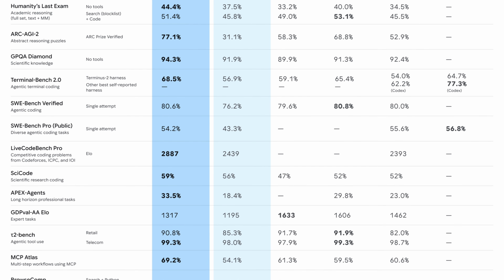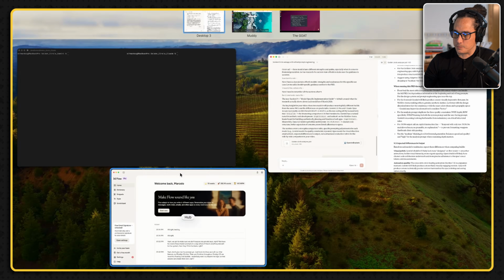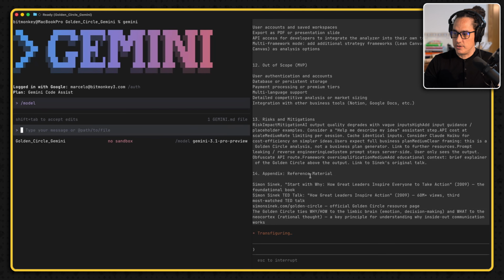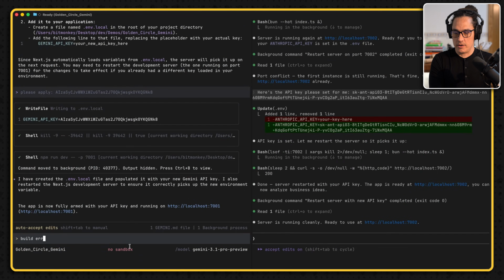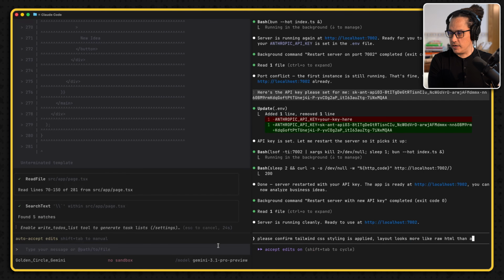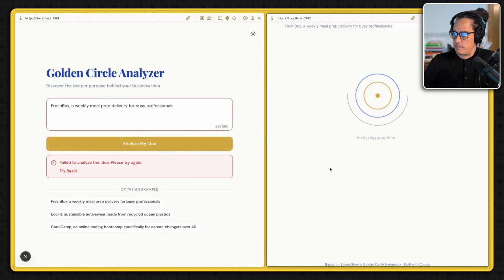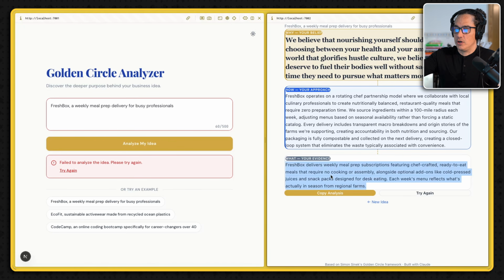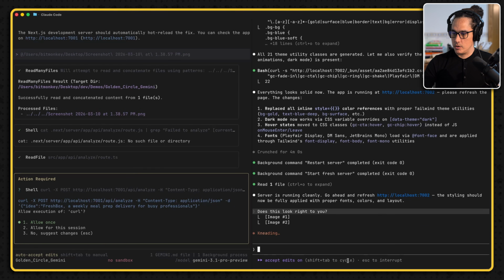I Built the Same App with Gemini 3.1 Pro and Claude Opus 4.6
I built the exact same webapp with Gemini 3.1 Pro and Claude Opus 4.6. Same prompt. Same stack. Same PRD. Same requirements.

Gemini 3.1 Pro just scored 77% on ARC-AGI-2, beating Claude for the first time on a major benchmark. But benchmarks don't ship products. So I put both models to the real test: building a webapp that helps validate business ideas based on Simon Sinek's Golden Circle Theory

Whether you're choosing your daily driver for AI coding or you're curious about what these models can actually do, this video gives you the real, side-by-side comparison that no matter what model you use, it's never a one shot.

⏱️ TIMESTAMPS:
0:00 - In This Video
0:17 - The PRD
0:50 - I Tried Something New
1:13 - Demo Begins
2:28 - Claude Wins Speed
3:00 - API Keys + Debugging
5:10 - First Test
6:00 - More Debugging
8:10 - Second Test
9:26 - Benefit of a Detailed PRD
10:29 - Key Takeways
11:06 - The Winner

💬 Which model do you use for coding? Are you a Gemini person, a Claude person, or do you use both? Drop a comment and tell me your workflow. I read every one.